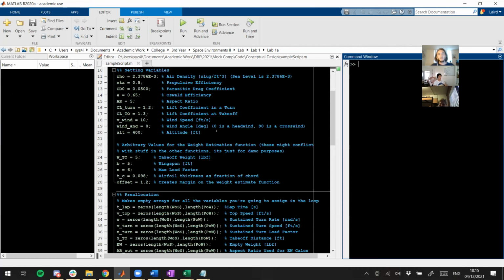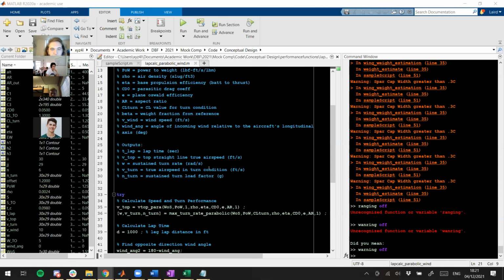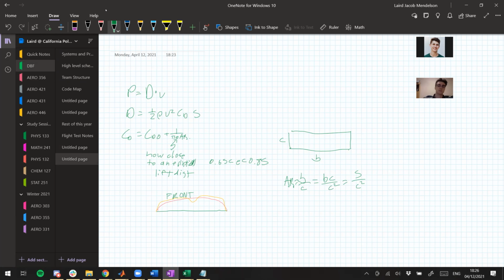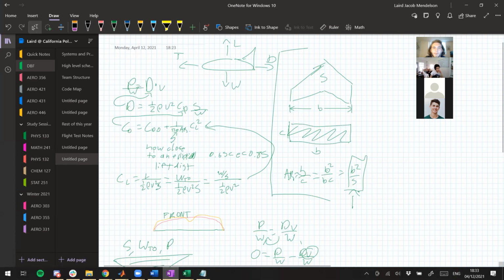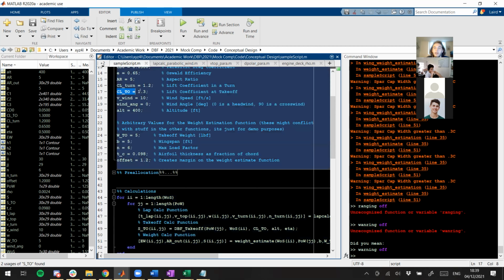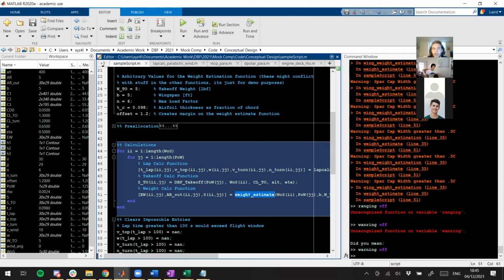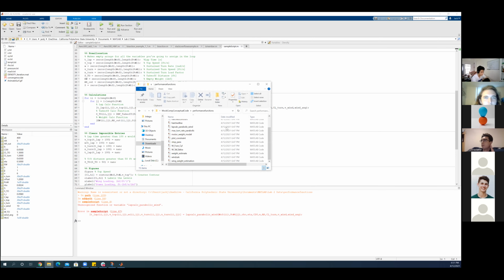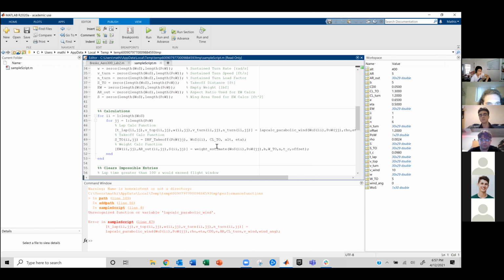Cal Poly DBF Mock Comp Day 4 Meeting - Conceptual Design 3 (Part 1)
4/12 Meeting
Topic: Conceptual Design Performance Code

Discussed the capabilities of existing performance code and plan of attack for generating score functions for optimization